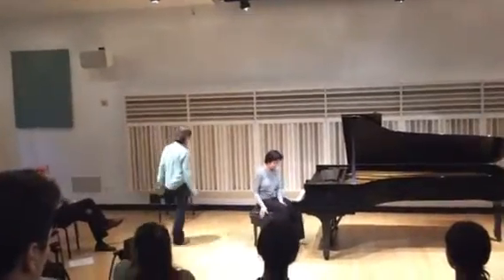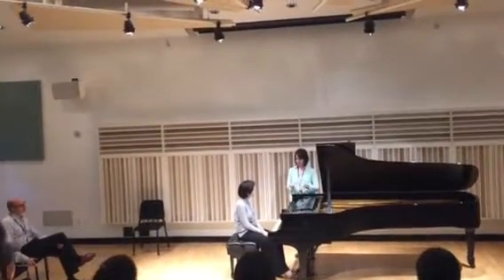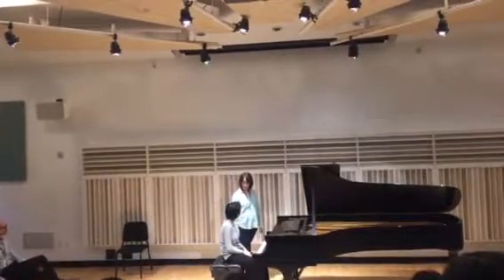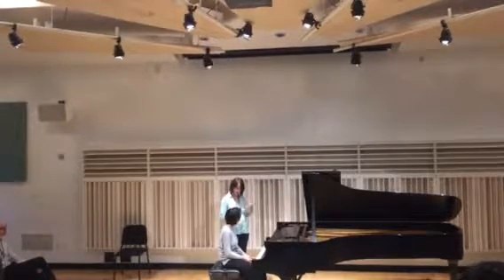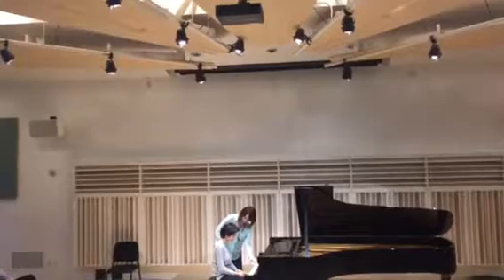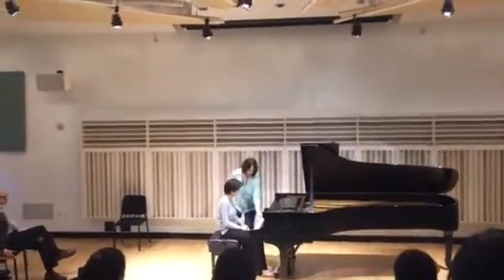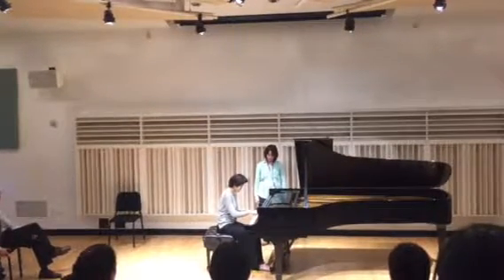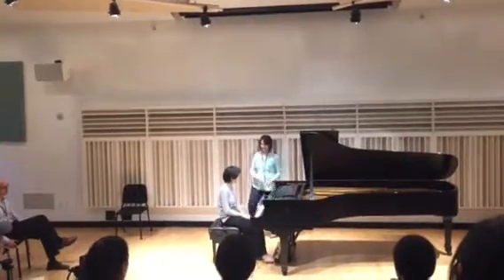Miau Yin - Khachaturian’s Sonatina 3rd movement comment part